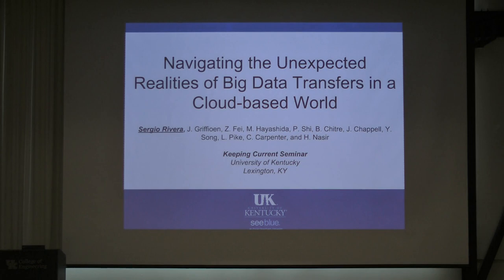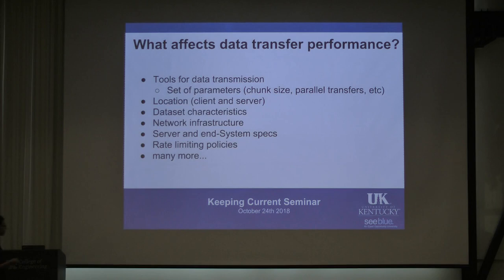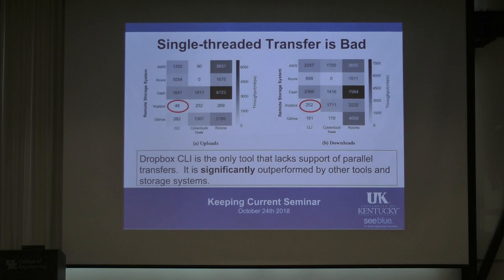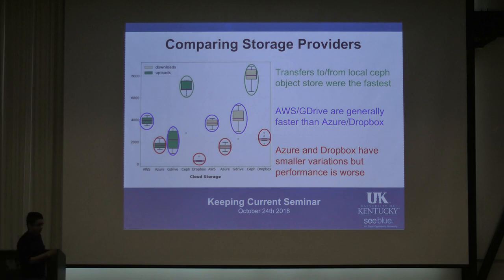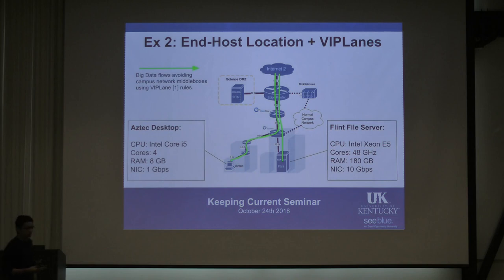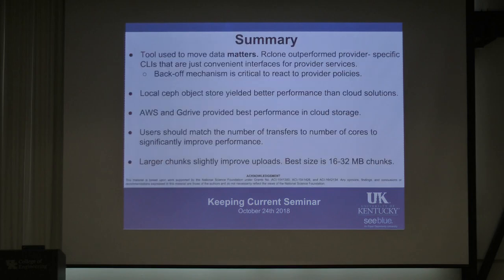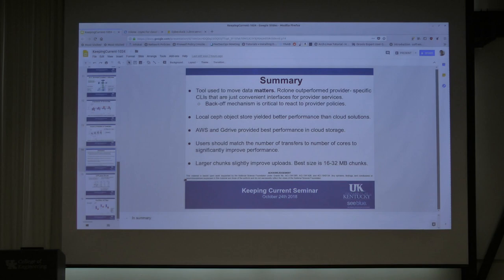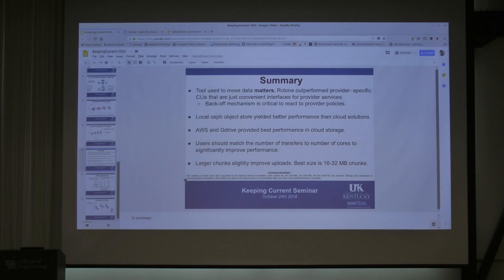UKY-Computer Science Keeping Current 2018-10-24 - Sergio Rivera P.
Abstract: Big-data communication often occurs over shared networks, with many external and uncontrolled factors influencing performance. In this talk I will present our efforts to characterize the performance of big-data transfer tools such as rclone and cyberduck when they moving data between public and private cloud resources. Our experimental results give insights into the performance of cloud providers and transfer tools and provide guidance for setting parameters for those tools. We also show that emerging SDN, approaches such as the VIP Lanes system, can deliver excellent performance even from researchers' machines.